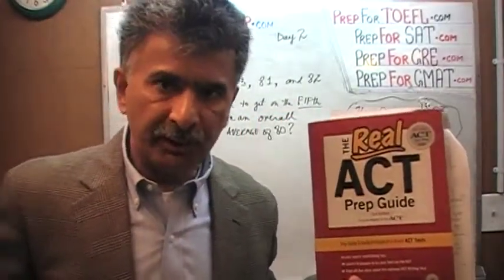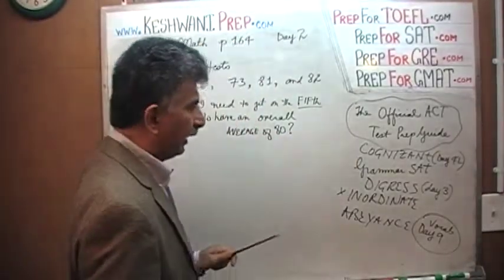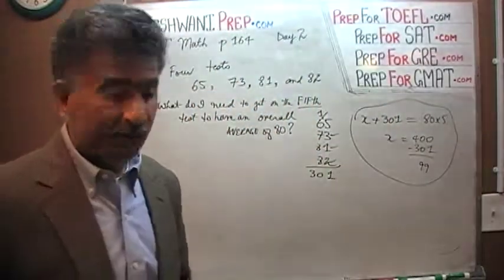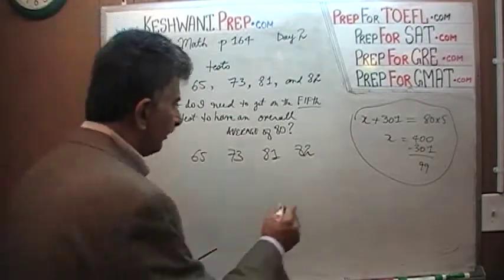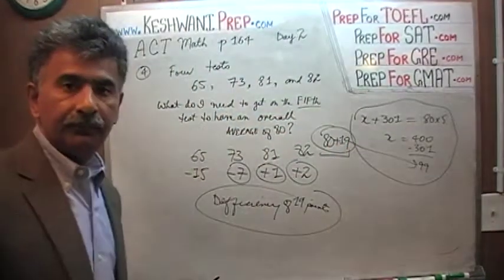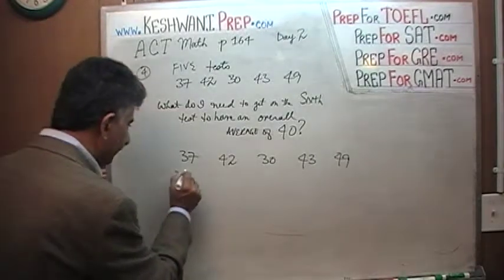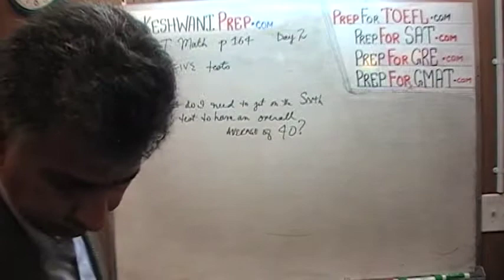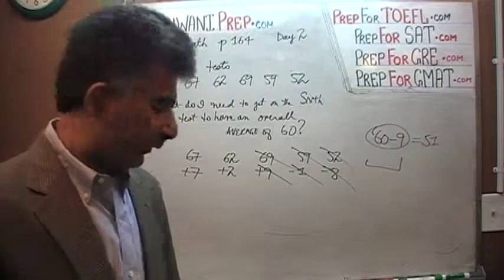ACT Math Day 2, p164, Official Prep Guide, AVERAGE Quick Method - Tutor via Skype - SAT, GRE, GMAT